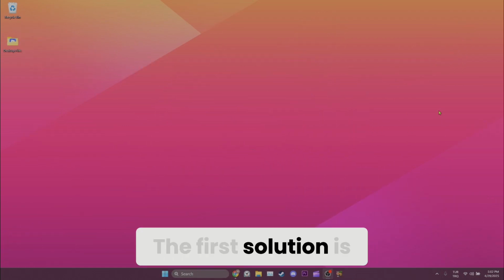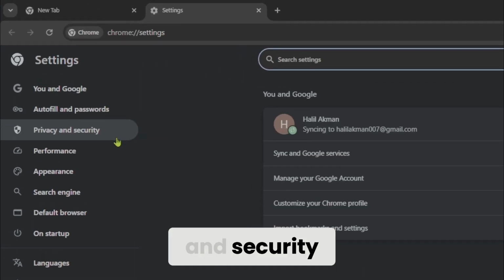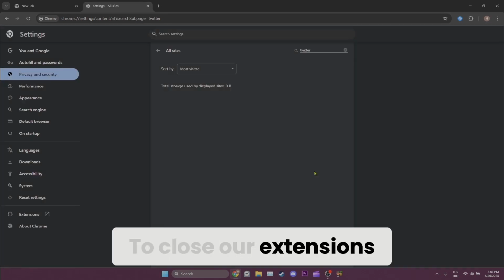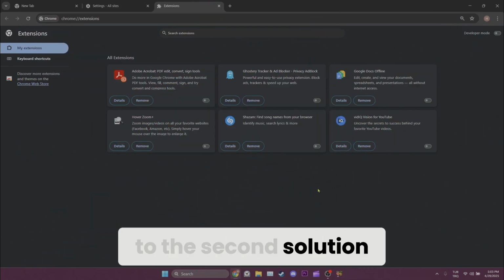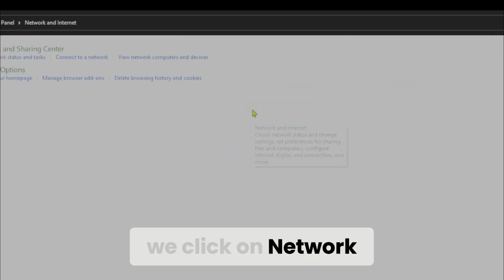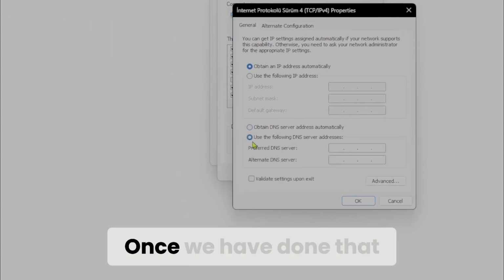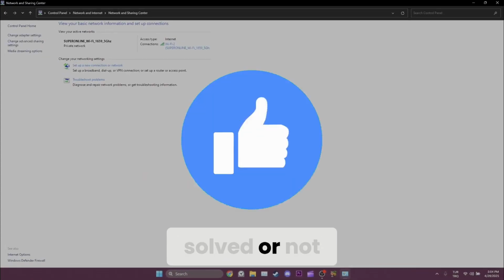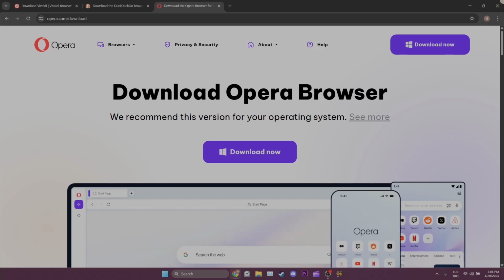[FIXED] ERROR 504 | How to Fix 504 Gateway Timeout Error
Here's how to fix error 504. This error is searched as 504 gateway timeout error and 504 error code. In this video I showed you how to fix http error 504.

Video Parts:
00:00 How to Fix 504 Gateway Timeout Error
00:10 Solution 1
01:05 Solution 2
02:00 Solution 3
02:15 Ending & Outro